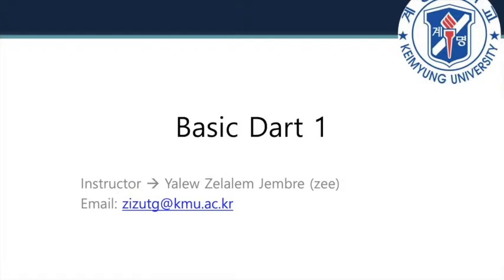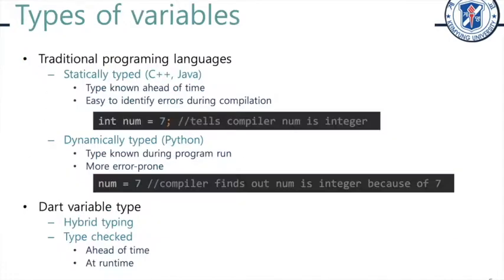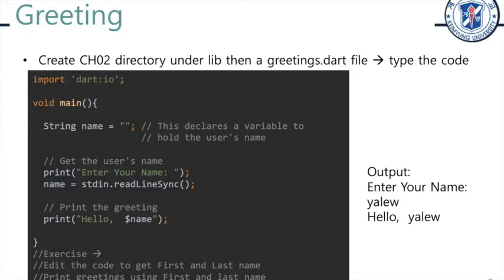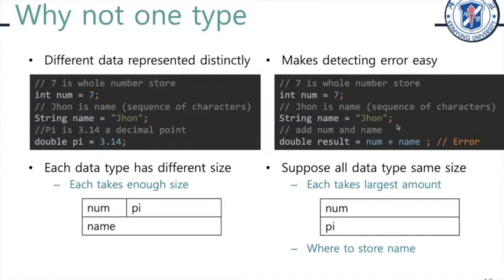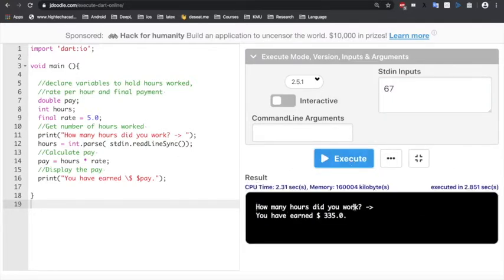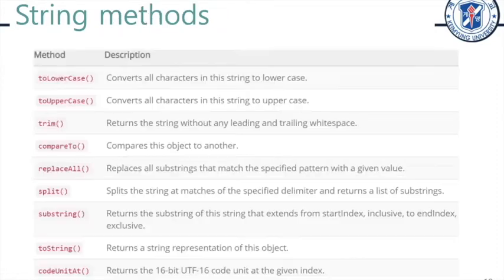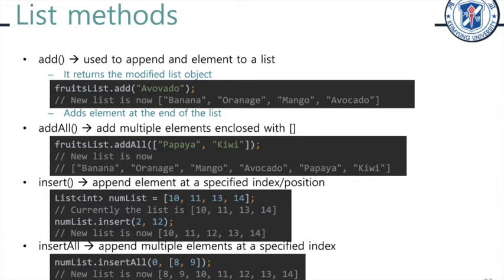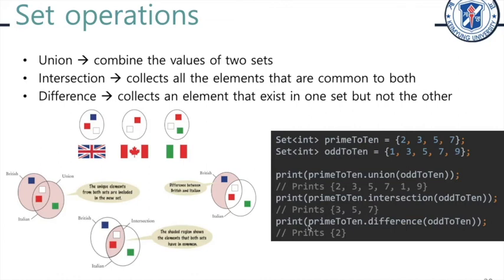KMU YZJ DA FL2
When you have questions ask at QNA in CTL
Please find the ppt slide for all video lectures in CTL
       PDS menu to find slides there